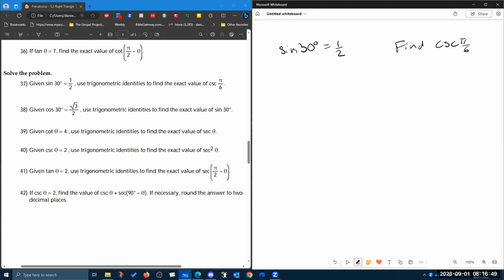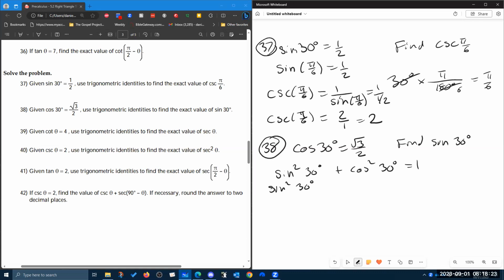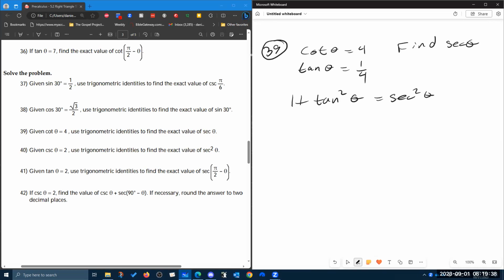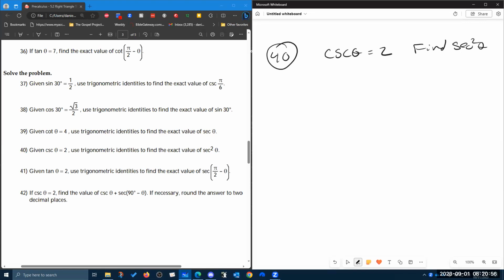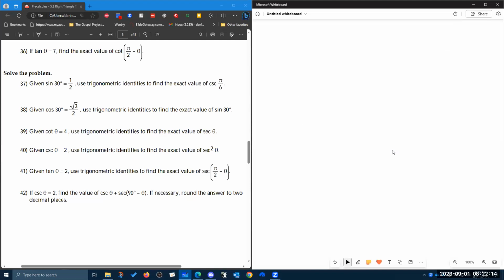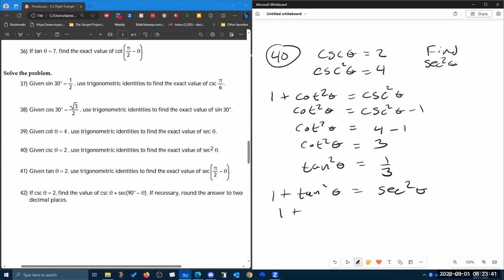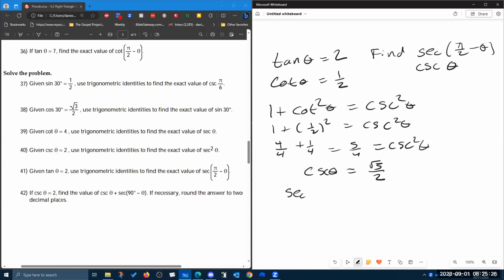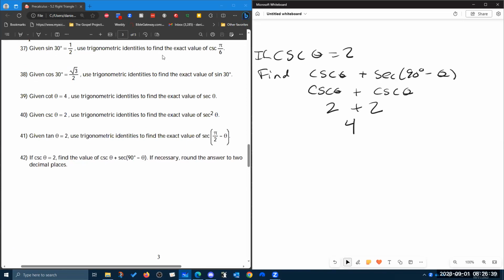5.2 Problem Solving with Fundamental Trig Identities